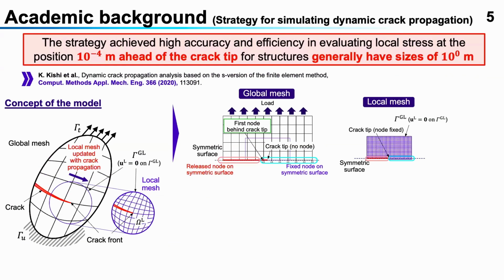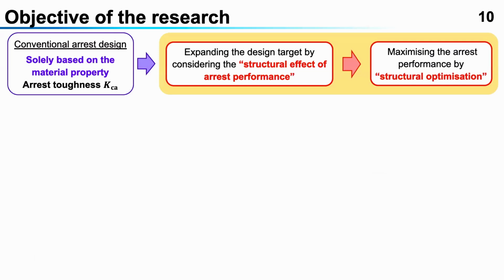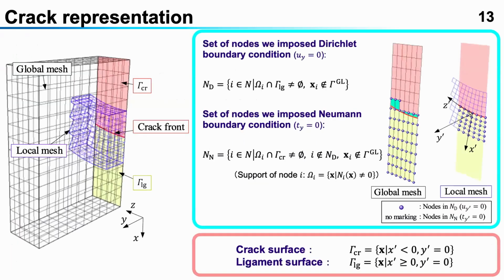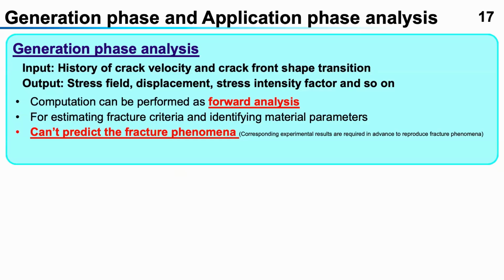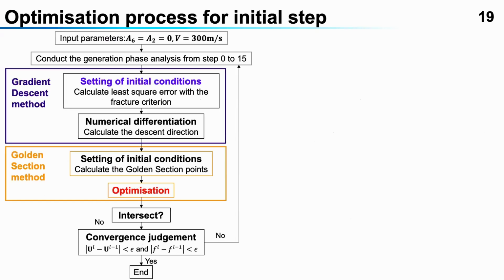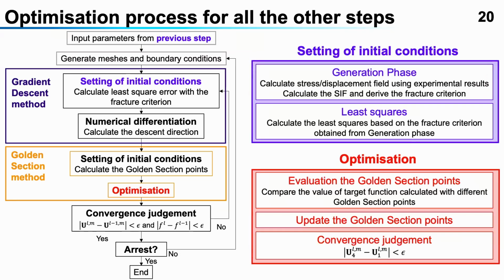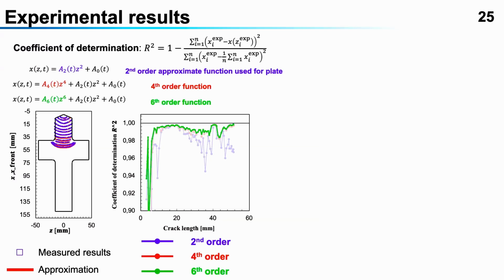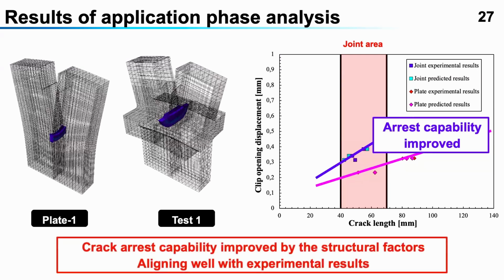S VERSION FEM BASED STRATEGY FOR PREDICTING HIGH SPEED CRACK PROPAGATION BEHAVIOUR IN 3D STRUCTURES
HE, TIANYU; FURUHASHI, FUMIHITO; MORITA, NAOKI; MITSUME, NAOTO; SHIBANUMA, KAZUKI